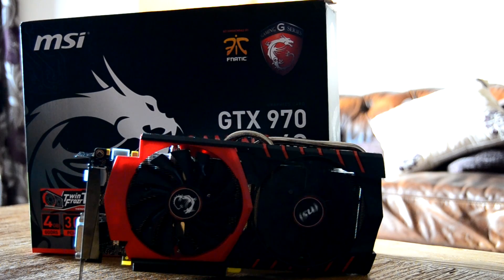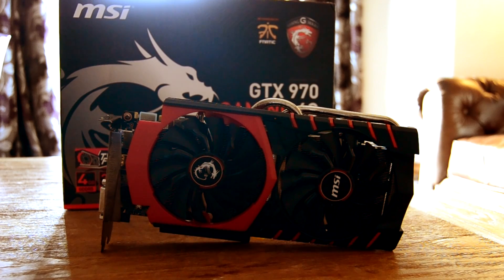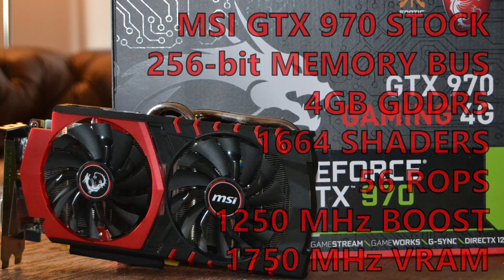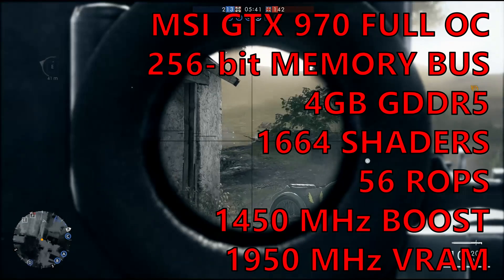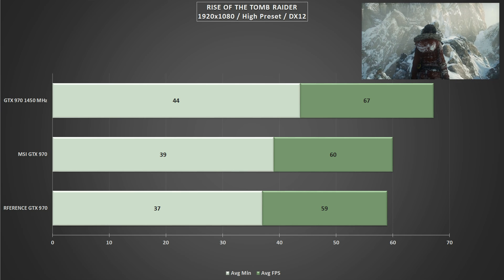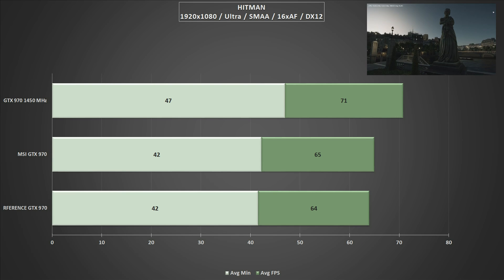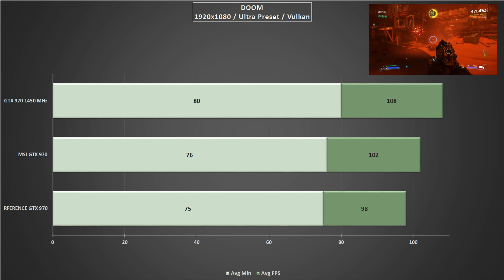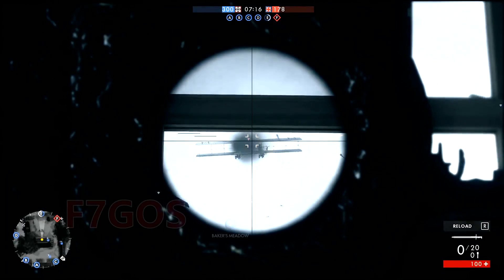GTX 970 - Do you really need to push that Overclock?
So the GTX 970 has been a great card for me so far, picked up cheap on eBay in near mint condition for the same price as a new GTX 1050Ti, its taken pretty much everything i’ve thrown at it in its stride, From shrugging off the challenge of the “true 4GB” 1050Ti, to standing toe to toe with AMD’s latest mid range darling, the RX 570 with both cards excelling in different areas…  The only real shortcoming - apart from that half a gig -  seems to have been… well me or in particular my explanation of the overclocking of the GTX 970.

Now it should be noted that Although a lot of you watching this video may well overclock yourselves, those overclocking components are still in the vast minority when it comes to PC gaming. I know,, I know it might seem strange that 99% of people eschew the “free performance” boost in favour of stock clocks but that is the reality of the market..

So with that pre-amble out of the way, what was wrong with my overclock on the GTX 970?

Well the card has two clock speeds, a base and boost. In standard MSI Gaming form the Base clock is around 1.11Ghz whereas the boost clock will ramp up to 1.25Ghz when the temperatures allow.  In the last video, I stated I had boosted the GTX 970 to 1.25Ghz but was met with a lot of comments about the GTX 970’s ability to “hit 1.5ghz”.

So am I missing 250Mhz of performance? Well, not quite while my base clocks were set at 1.25Ghz, the card actually boosted to just below 1.4Ghz...but as stated, there was headroom to get even more performance out of the card.

The GTX 970 is Built on the 28 nm process with 1664 shading units, 104 texture mapping units and 56 ROPs with a 4GB GDDR5 memory buffer, with its memory is running at an effective speed of 7Ghz.

The first port of call would be to overclock the memory. Like the core, the Vram on the GTX 970 is nicely overclockable. Taking the card from its effective speed of 7Ghz (4x 1.75Ghz) to a stable speed of 7.8 Ghz (4 x 1.95Ghz) thats about 11% faster than stock and increasing the memory bandwidth from 224GB/s to 249GB/s

Secondly is to push that 1.25Ghz base clock and 1.4Ghz boost clock up higher too, in the end and after fiddling with fan curves, and setting up a more aggressive case fan profile to draw in more cold air and exhaust the heat, a stable overclock of 1.3Ghz on the base and 1.45Ghz on the Boost was achieved. Not a huge amount over my usual custom overclock and the pc was considerably noisier / warmer but over stock, these figures represent a 17% increase in base clock frequency, and 15% increase on the boost speed.

So lets see how these figures differ from stock in a few games